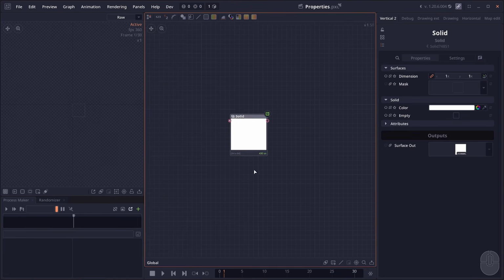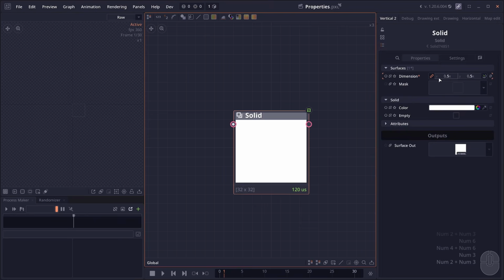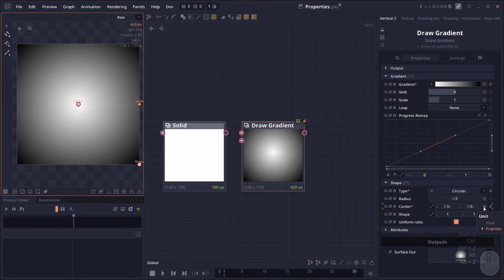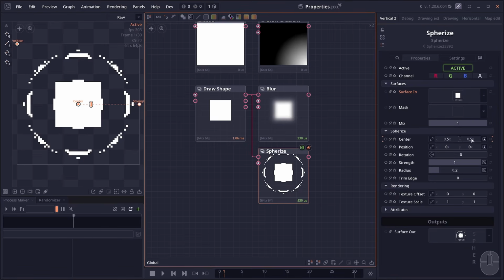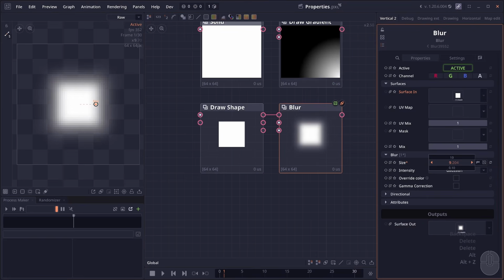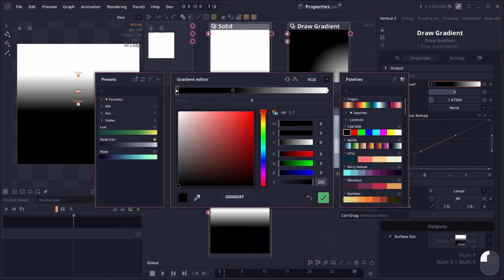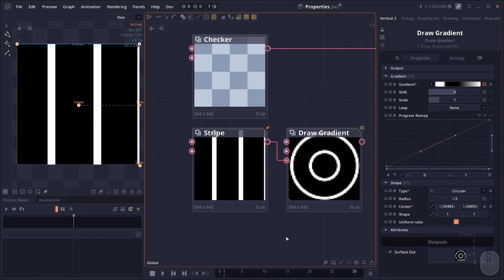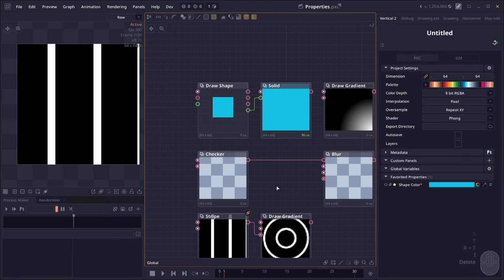【Pixel Composer 1.20 Tutorial】Properties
Pixel Composer properties are quite simple, until it isn't. So let's take a look at properties in detail, the different units, modifiers and small features for working with them.

Chapters:
00:00 Intro
00:13 Unit
03:52 Mappable Parameter
06:27 Small features
07:20 Outro